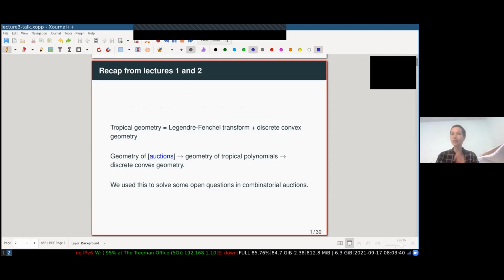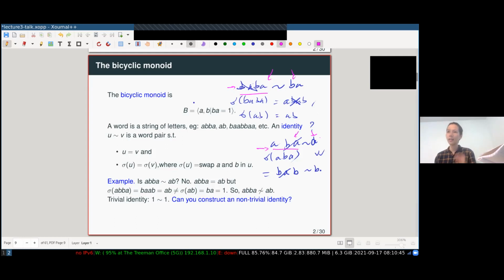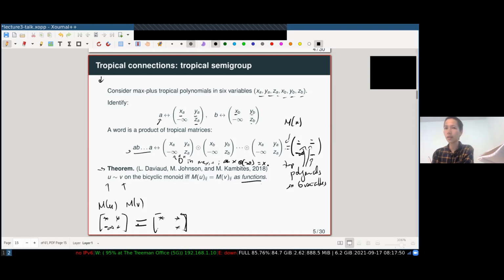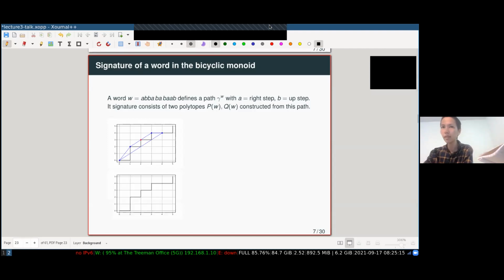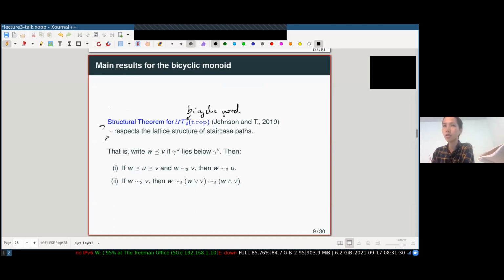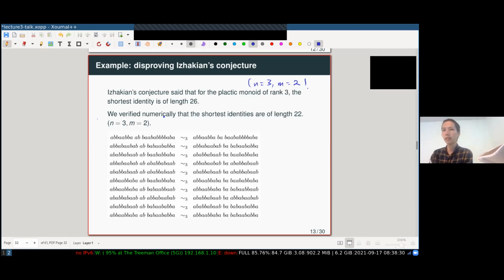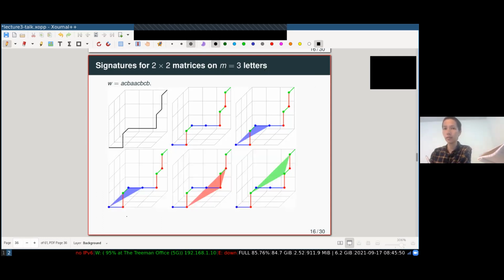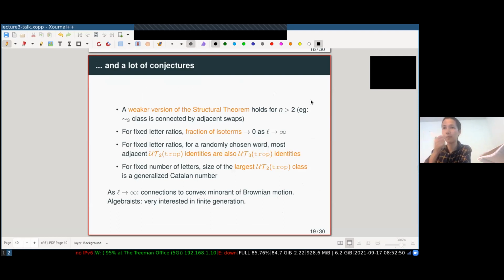Ngoc Mai Tran: Tropical solutions to hard problems in auction theory, lecture IV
Tropical mathematics is mathematics done in the min-plus (or max-plus) algebra. The power of tropical mathematics comes from two key ideas: (a) tropical objects are limits of classical ones, and (b) the geometry of tropical objects is polyhedral. In this course, I’ll demonstrate how these two ideas are used to solve a variety of problems in different domains the last 10 years, from deep neural networks, semigroups theory, auction theory and extreme value statistics.